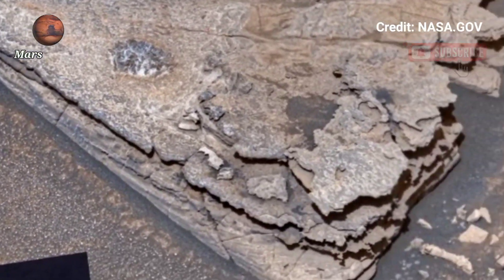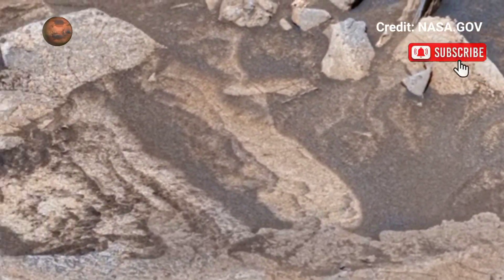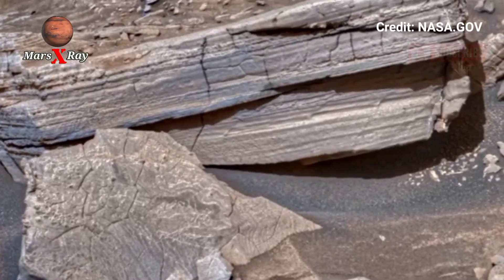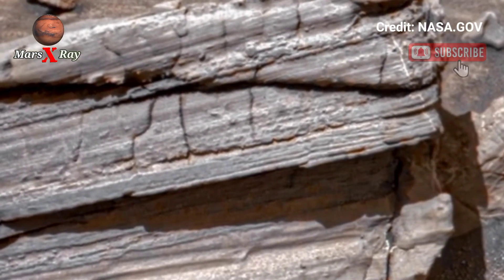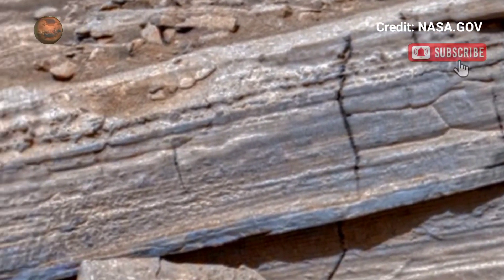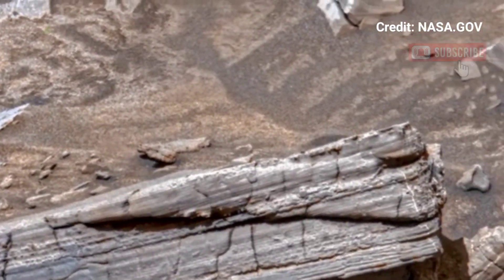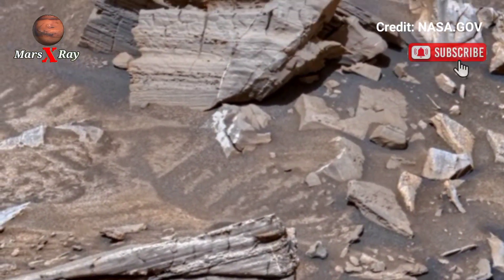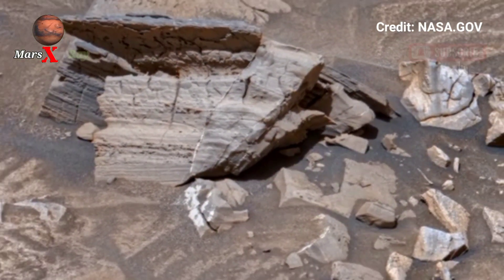NASA's Mars Breathtaking View of Mars Surface from Mars Rover Sol 1523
Thanks ❤❤

CREDIT: nasa.gov